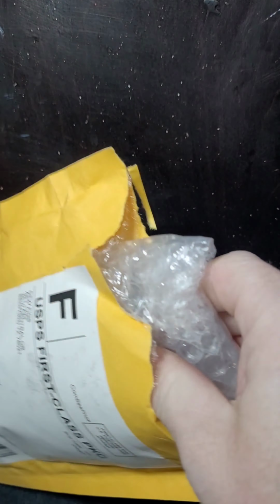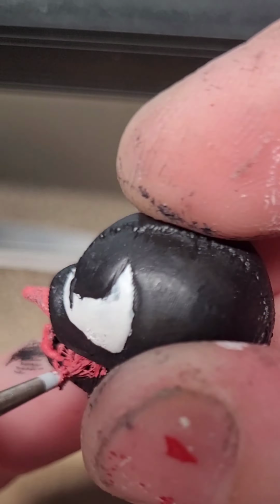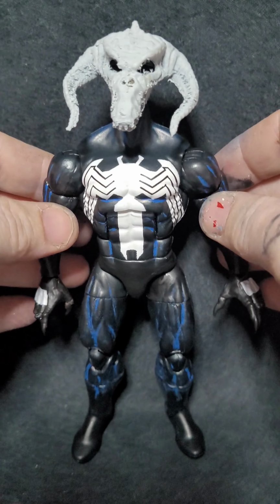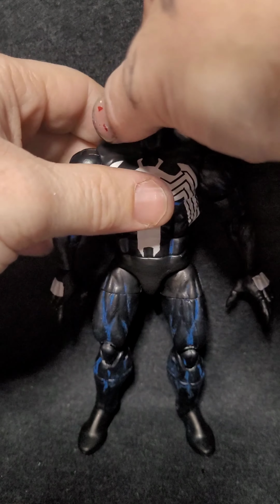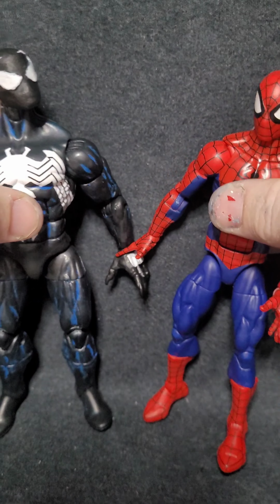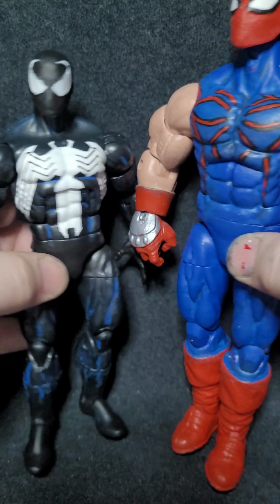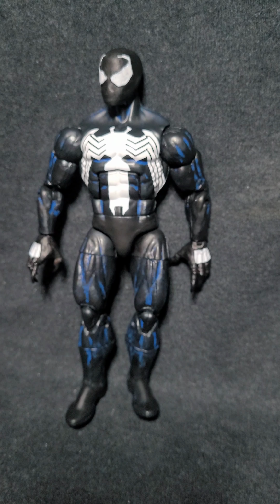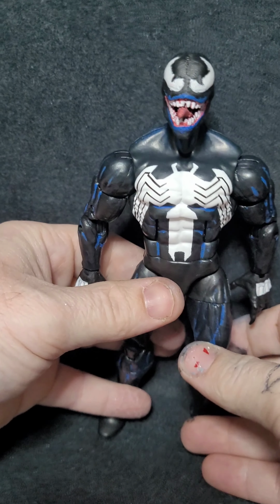MARVEL LEGENDS HIGH SPEED TIME LAPSE CUSTOM VENOM SPIDERMAN CREATION